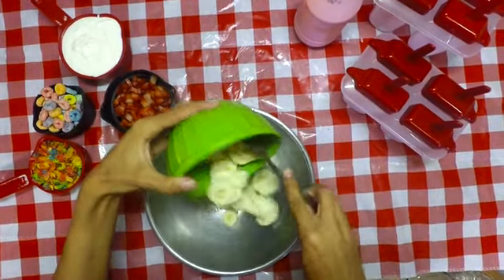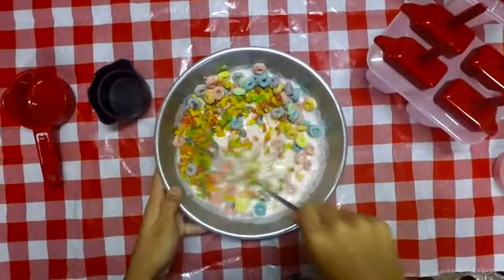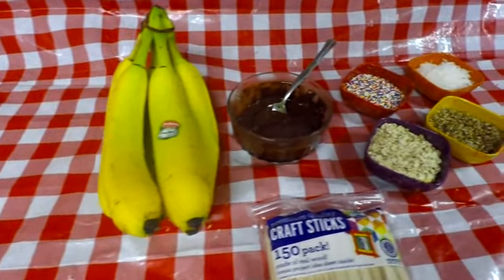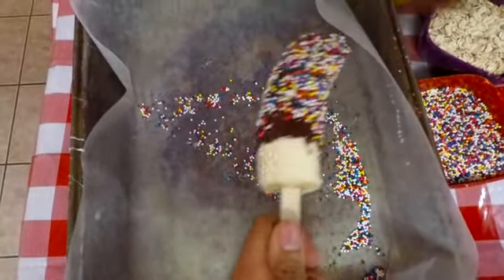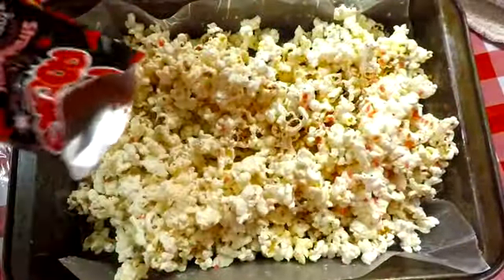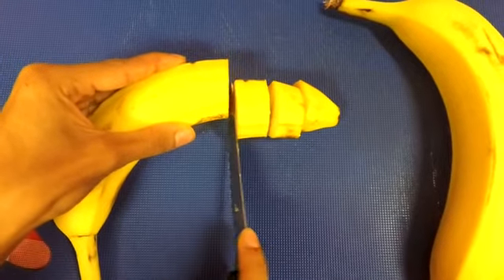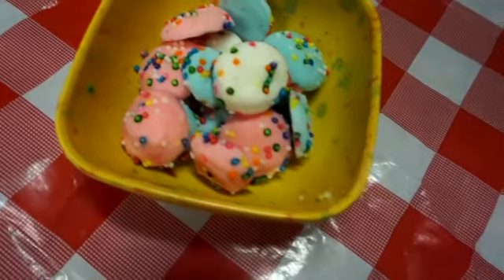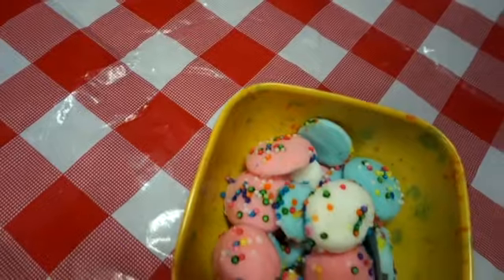DIY Summer Snacks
I really hope you guys enjoyed this video! I had tons of fun making and trying out all of these snacks!